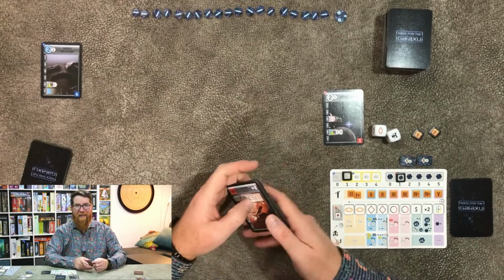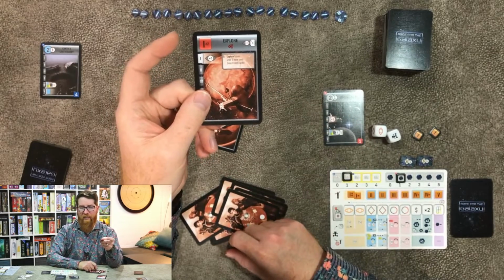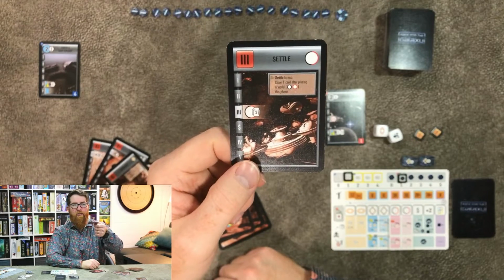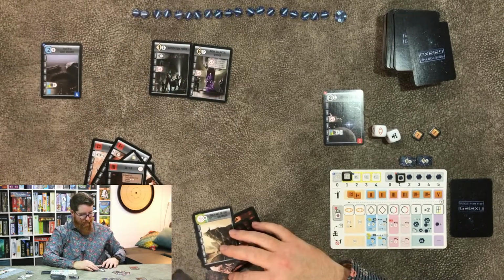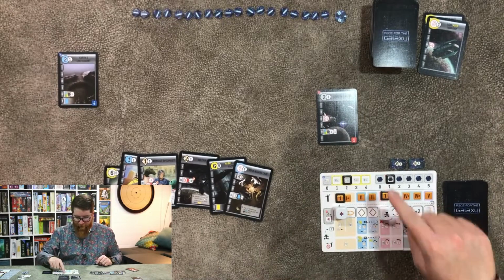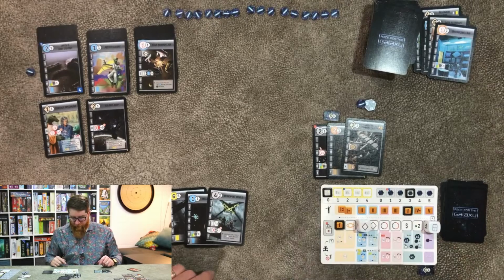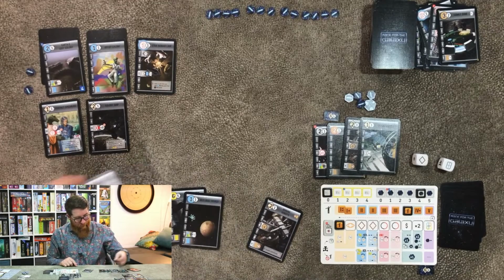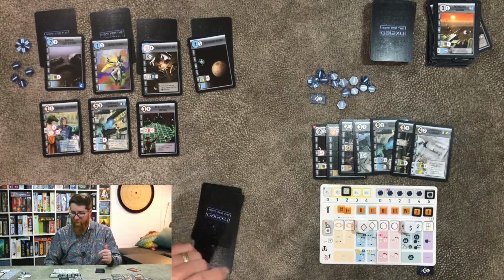Race for the Galaxy - Solo and Review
Expand your known galaxy and technology in this deep 1-5 player card game.
I'll teach you how to play, run through a solo game, and give my review. The solo game requires the Gathering Storm expansion.
Designed by Tom Lehmann and published by Rio Grande Games.

Chapters
0:44 How to Play
17:20 How to Solo
22:58 Playthrough
39:59 Review